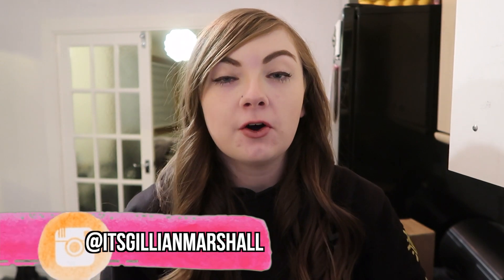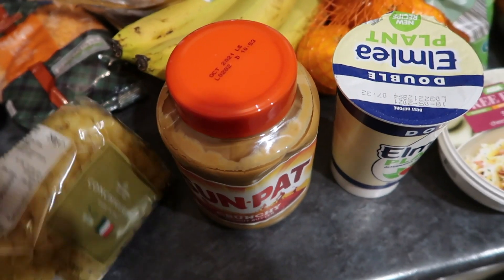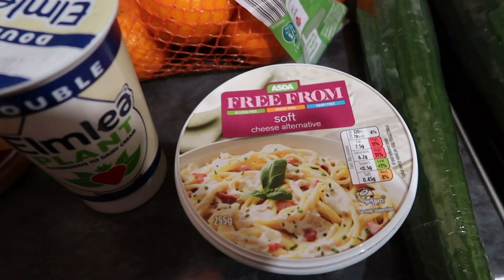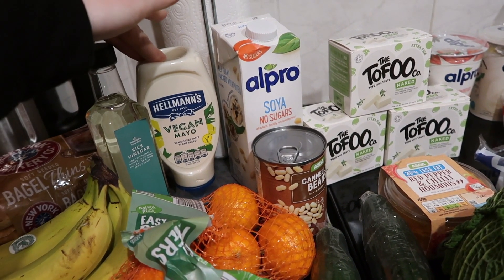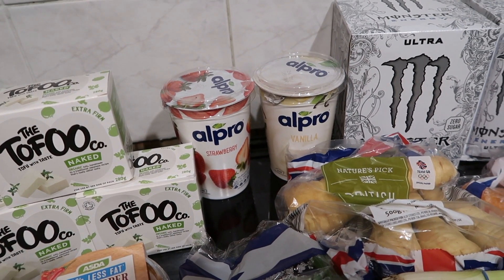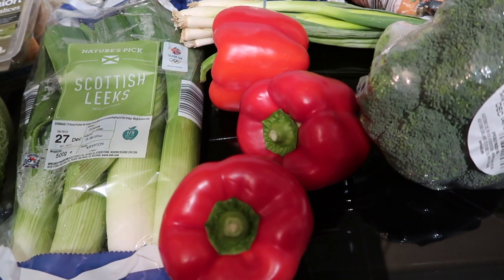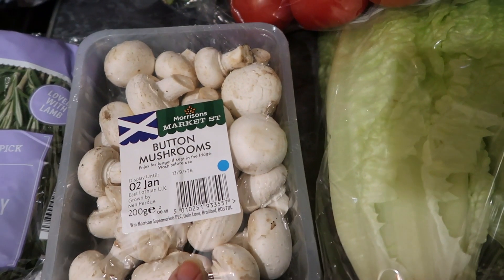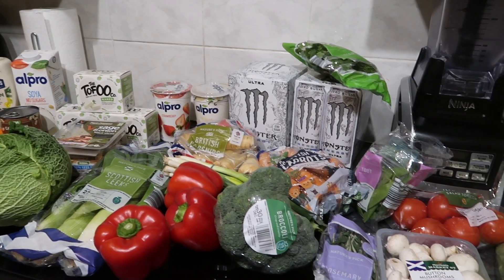HEALTHY *VEGAN* GROCERY HAUL! | SLIMMING WORLD FRIENDLY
Today's video I'm sharing my healthy vegan grocery haul from Aldi, Asda and Morrisons ☺️

« FOLLOW ME »

» S U B S C R I B E ?

[610]